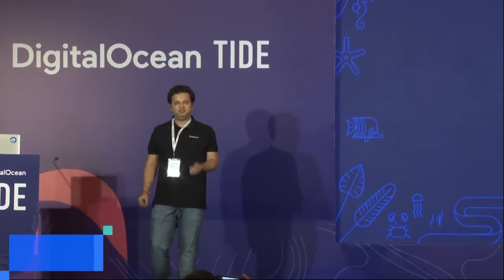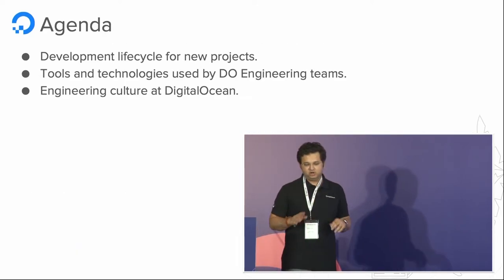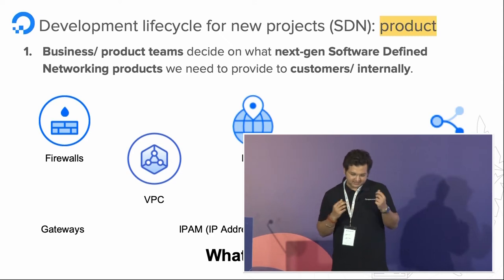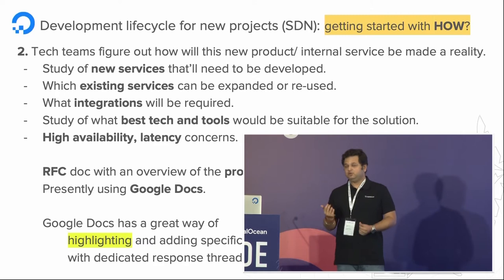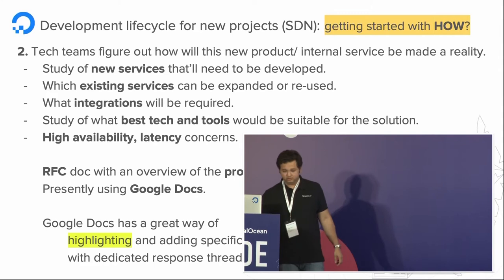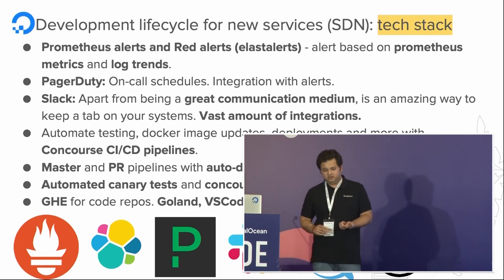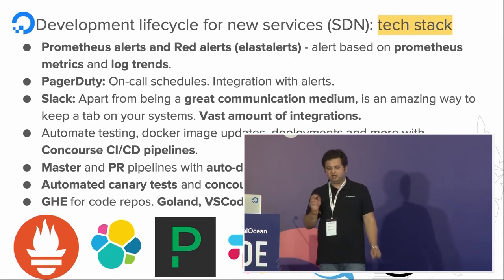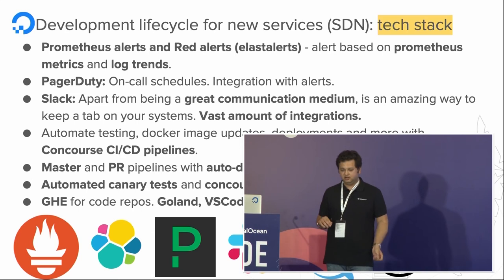Inside DigitalOcean Engineering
In this video, learn about DigitalOcean's (DO) engineering culture that enables global, remote teams to ship products at a rapid pace, including tools and technologies used by DO Engineers to build the Modern Developer Cloud. Featuring Anand Vyas, Sr. Engineer from DigitalOcean.